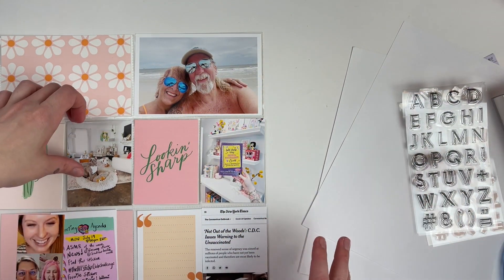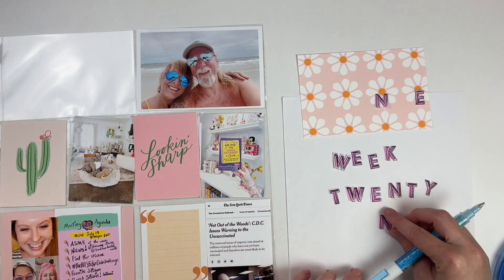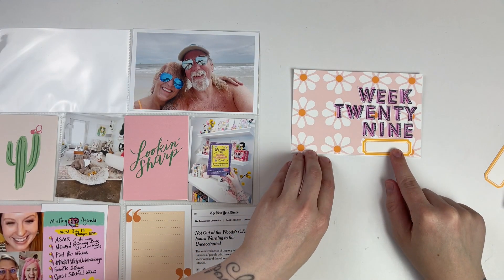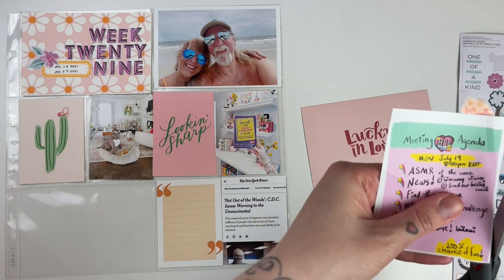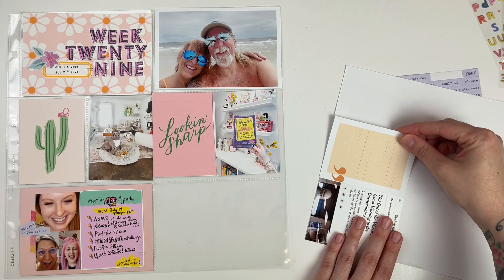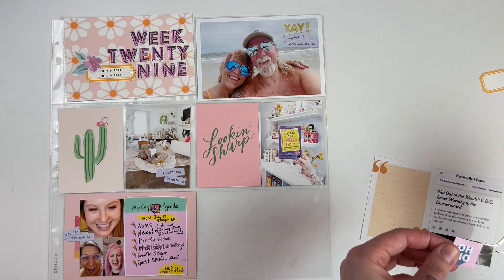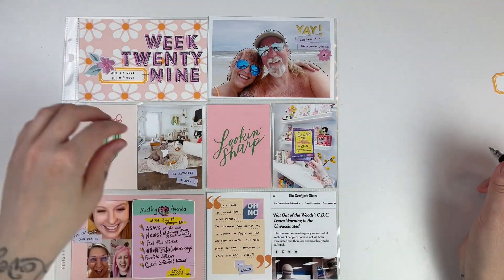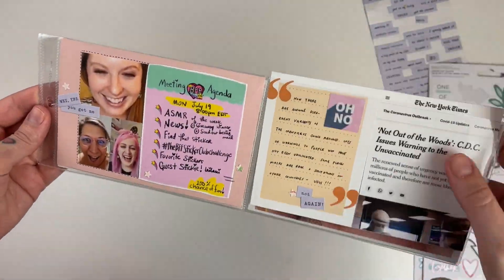Project Life Process 2021- Week 29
Project Life documenting is just the best- loved using Studio Calico cards and a fun stamped title to create this fun PL spread!